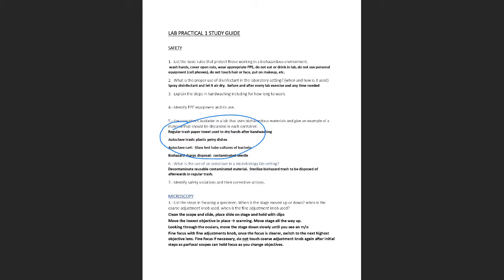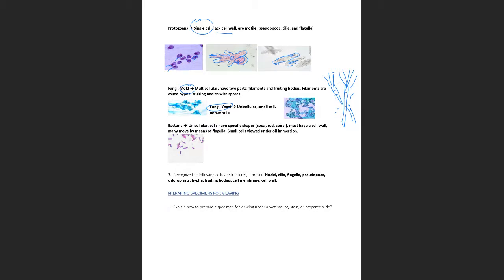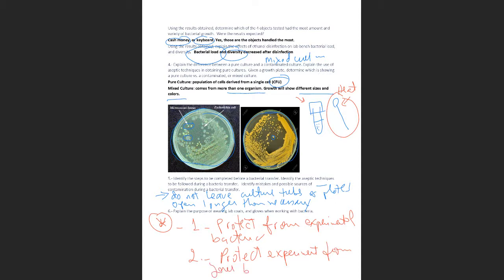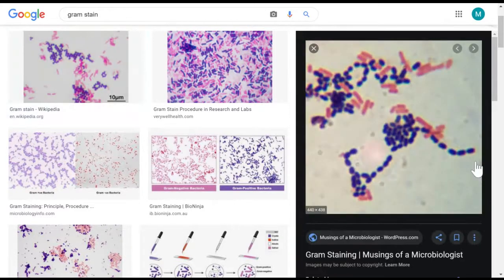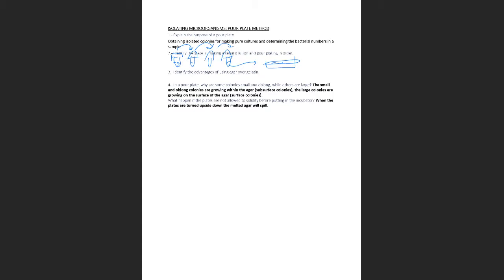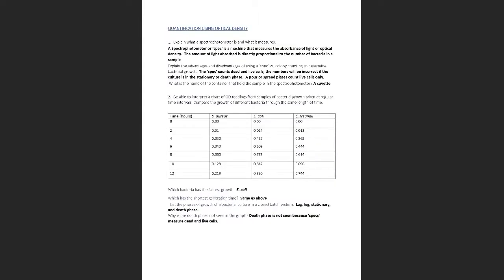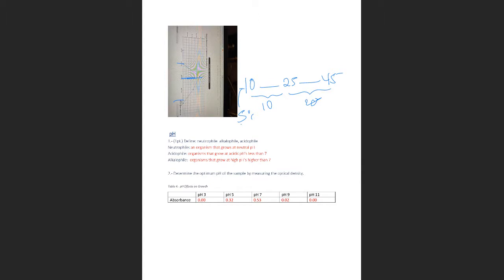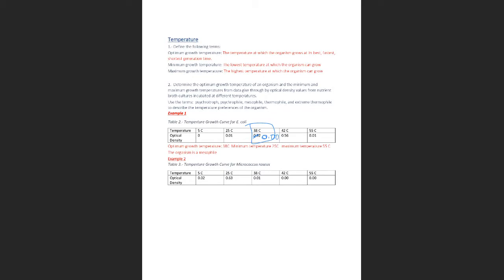Lab Practical 1_Study Guide